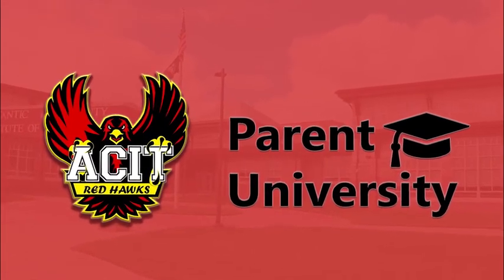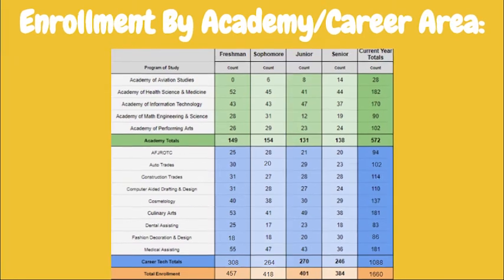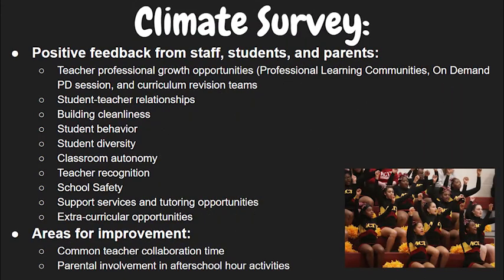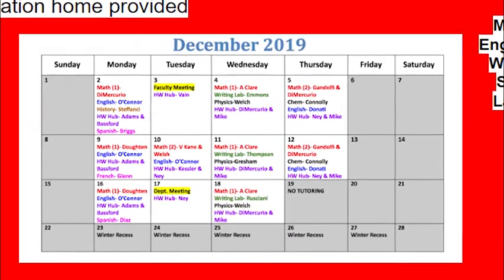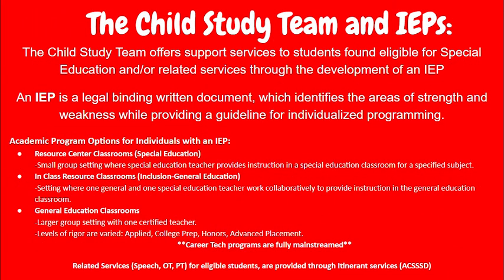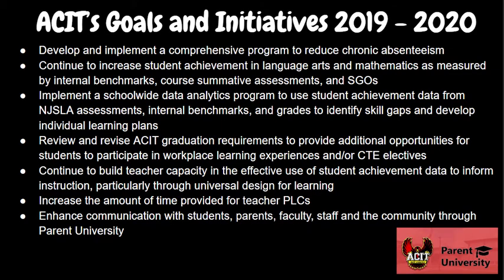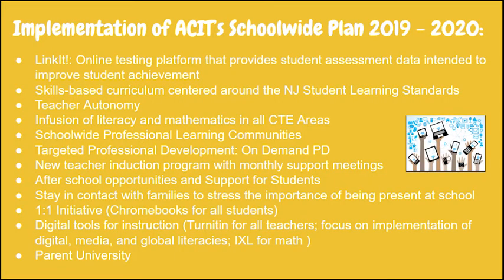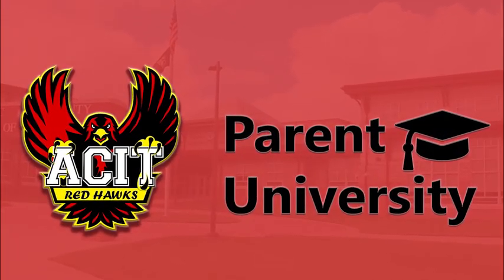ACIT Parent University: Title 1 Information.